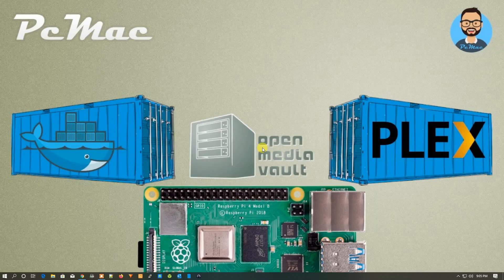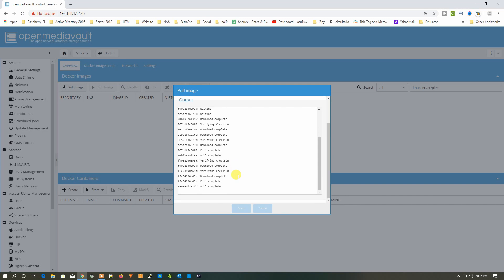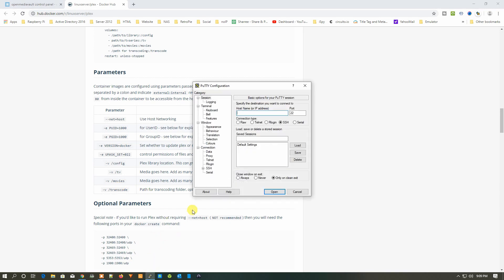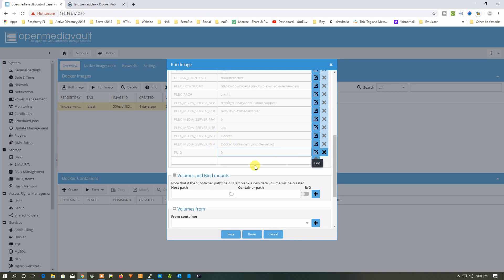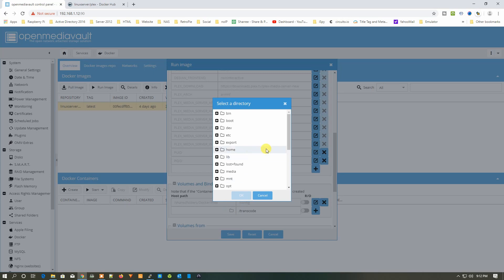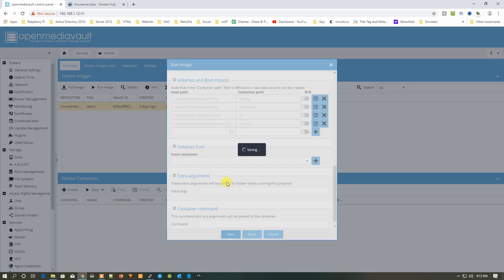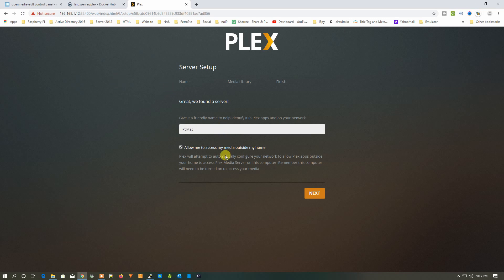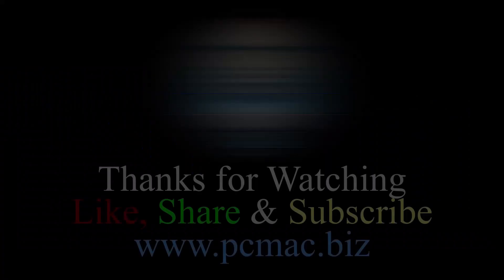Plex on Docker using Openmediavault Raspberry Pi - 4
In this video, we are going to install "Plex Media Server on Docker inside OpenMediaVault". For this tutorial we are using Raspberry Pi 4 2 GB Version.
Follow Us On!